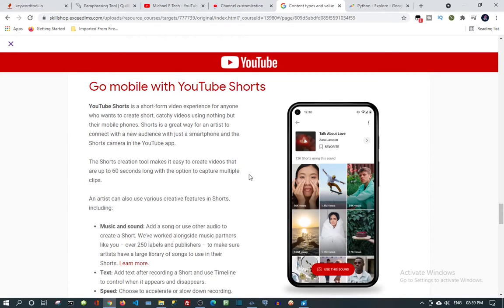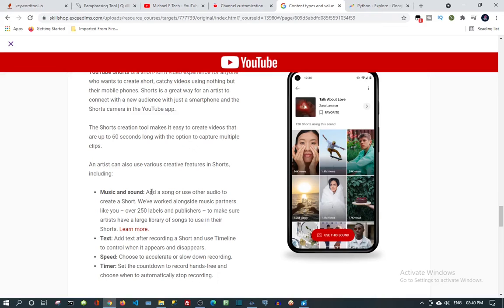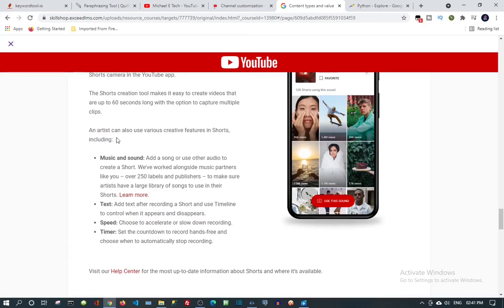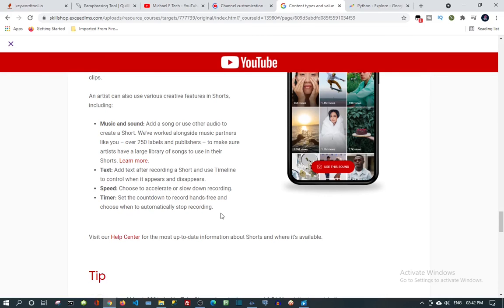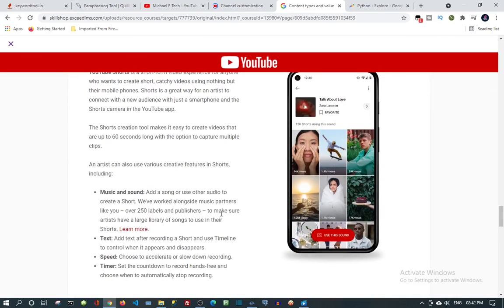How to Make a YouTube Short, the Complete Beginner Guide || how to make YouTube Short video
YouTube Shorts is a short-form video experience for anyone who wants to make short, engaging videos with nothing more than their smartphones. Shorts are a great way for an artist to reach out to a new audience using only a smartphone and the YouTube app's Shorts camera.

TIMESTAMP
0:00 short
0:50 short shorts
1:40 how to make youtube shorts
2:09 youtube shorts video